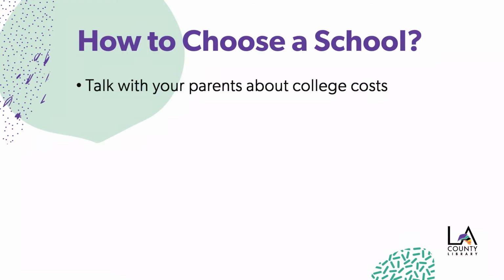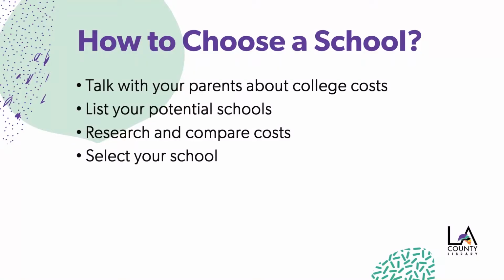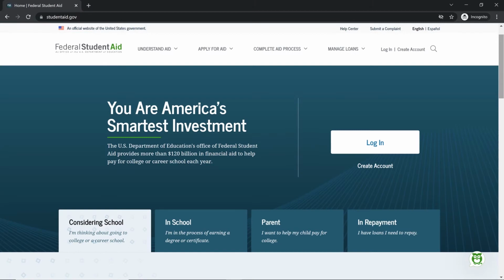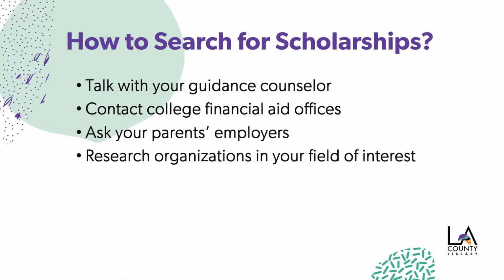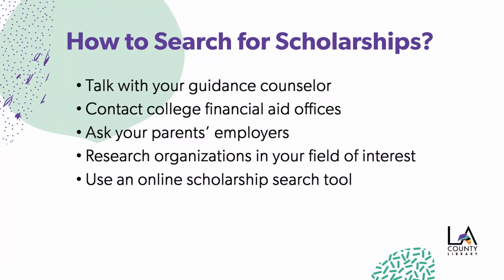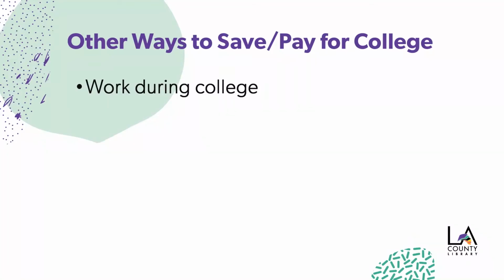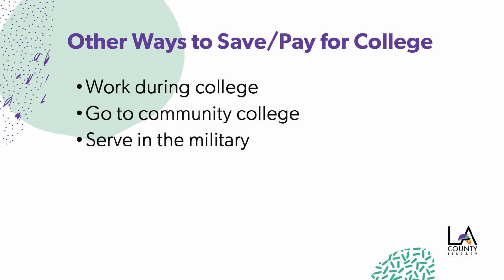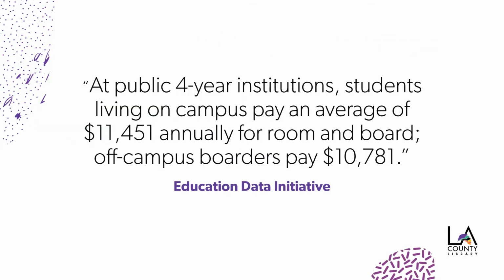How to Pay for College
Learn about different ways to pay for college and graduate debt free! Learn how to look for scholarships, apply for finical aid and other tips and tricks.

Book Recommendations:
Paying for College Without Going Broke by Kalman A. Chany